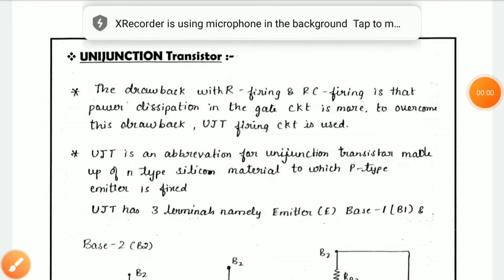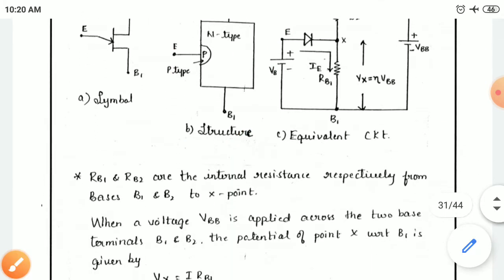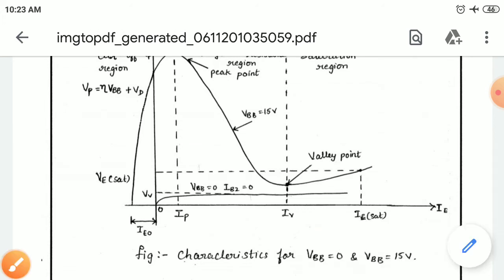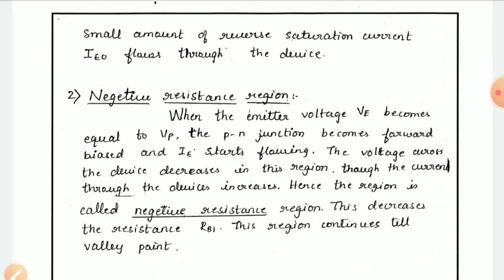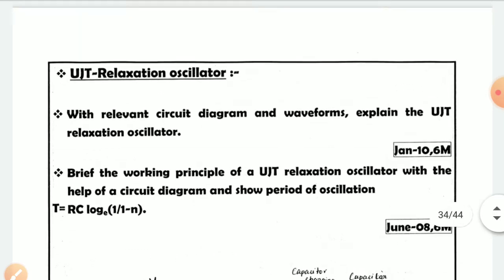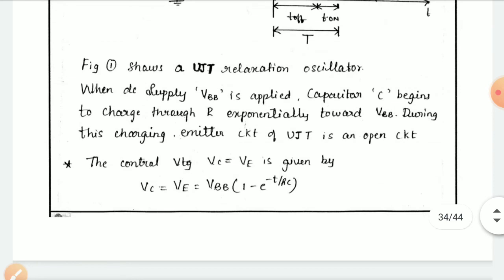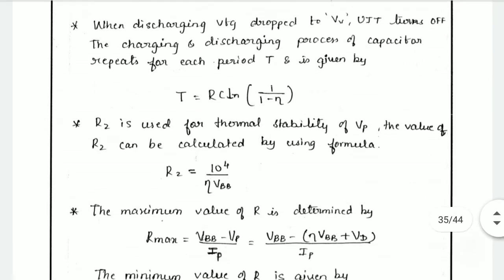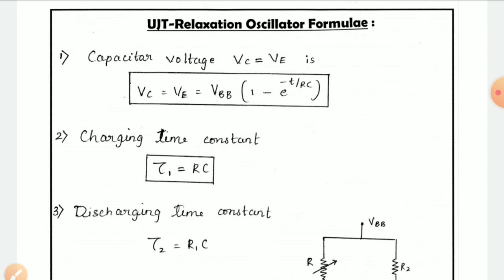JCE EE Power Electronics 18EE53 Module 3.6